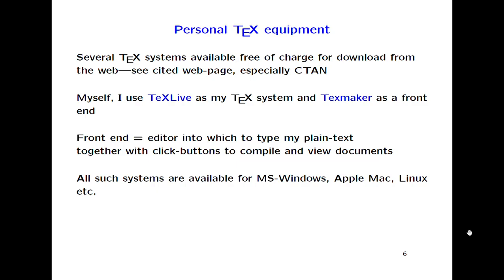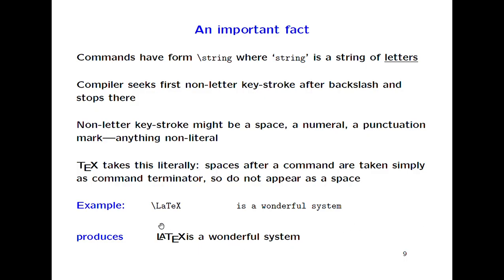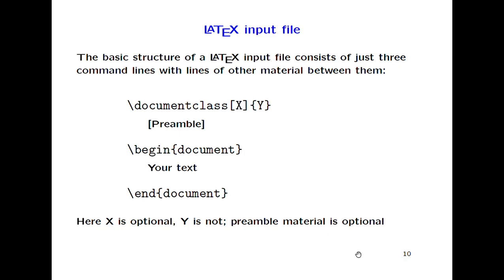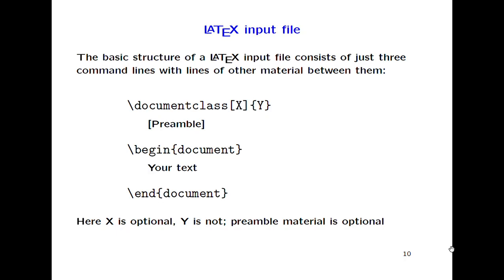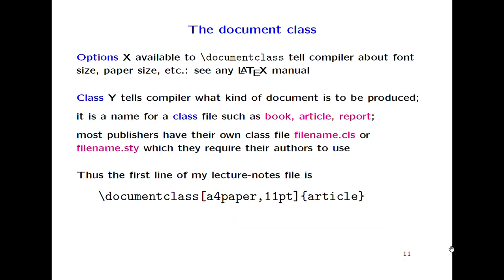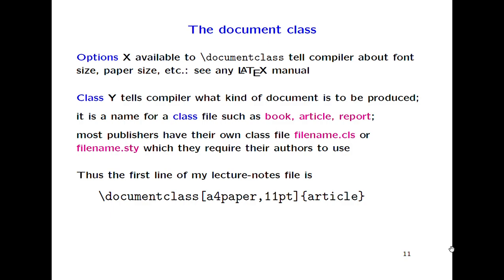Introduction to Latex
This video explains the origin of Latex